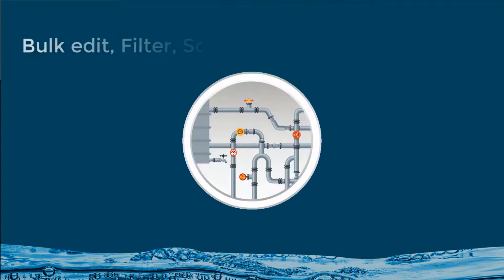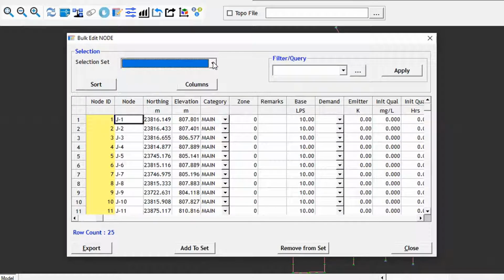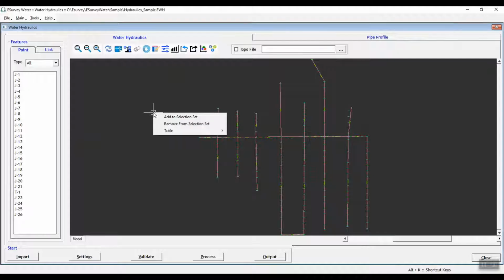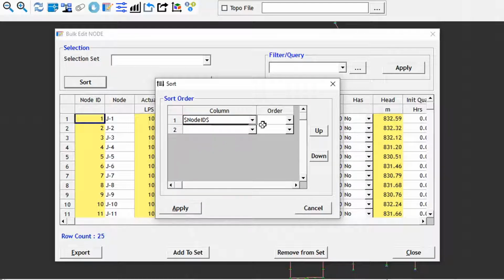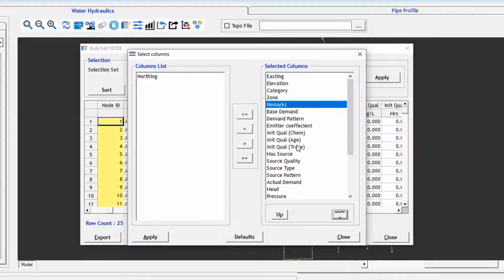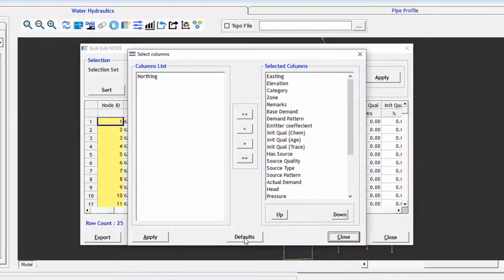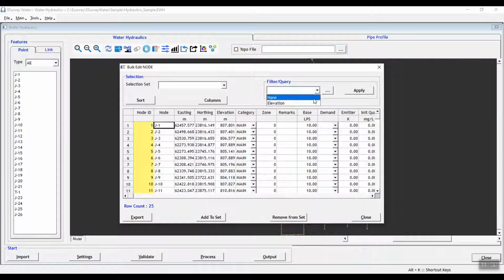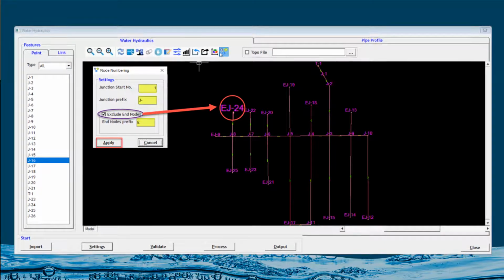Bulk Edit, filter, Sort Columns in Water Hydraulics Design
In the previous video, you have learnt how to present the result with different colours and sizes. In this video, you will learn how to Filter, Sort and Hide Columns in the report.
In the Bulk Edit Window, you can generate queries to filter based on the selection set. There is also an option to modify the property values of filtered records. Using the column option, you can hide columns that are not required, and you can change column order. Using the Sorting option, you can do multiple column sorting. You can apply Sorting either in ascending or in descending order for each column.

Right-click on the Drawing window, Under the Table menu, you can select entities you want to Edit, Filter, Sort. You choose Junction in this example. Bulk Edit NODE window will open, here you can find options to Sort, List required Columns, and Filter based on Query and record listing based on selection set

To do Column Sorting Click on the Sort button, then in the Sort window You can select the columns which you want to sort and add to the list. You can set the sorting order to each column.

To display Select or hide specific columns click on Columns button in select columns window there are 2 grids Columns List and Selected Columns, all selected Column parameters will display in records window, to remove columns from list, select parameter in selected columns list and then click on Less than sign button.
Then if you want to change Selected Columns Order use Up and Down button after selecting parameter to move the order. Once list is prepared as per your requirement click on Apply button and close the window.
After some changes in column if you want to retain original selected columns then click on Default button it will restore the Default Selected Columns
To filter records from the selected selection set, click on the Triple dotted button, then create a filter name in the window that appears. Then, create Query using Parameter and Operators, then click on Apply button, then close the window. Then in Bulk Edit Node window select Selection set and Filter Name, then click on Apply button, now it will list Records based on Query. When you select filters, the program will display only records which is true based on Query.
In this video, you have learnt how to sort, selected required columns and apply filters for records.  In the following video, you will learn numbering junctions after design.